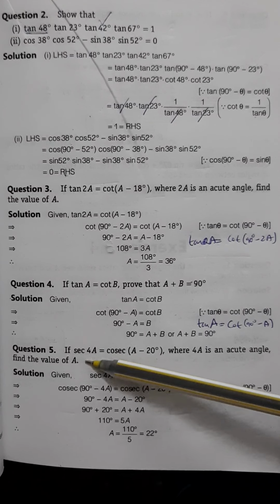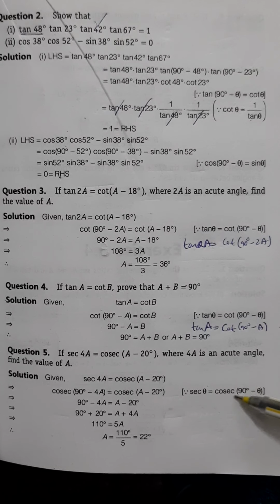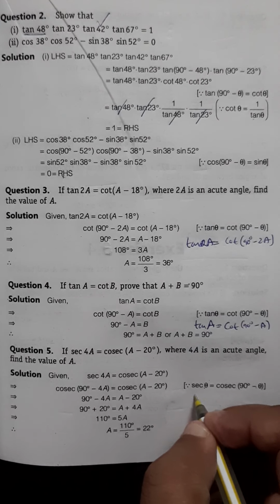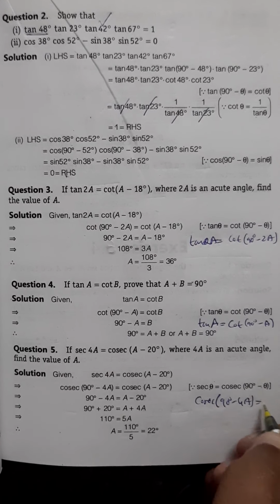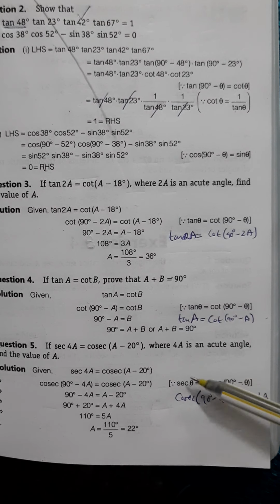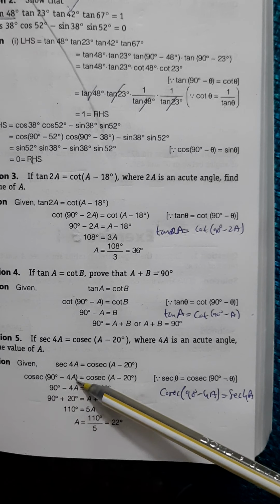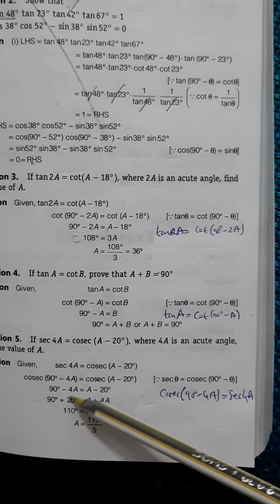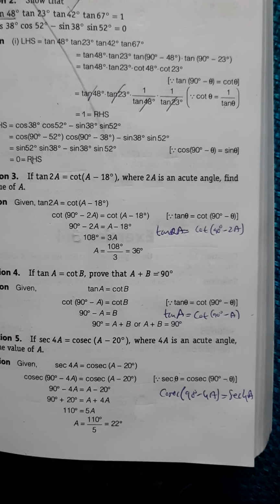8.3 Q1 to Q5